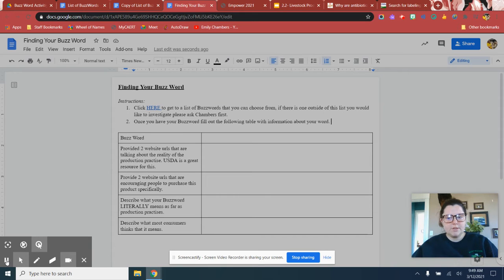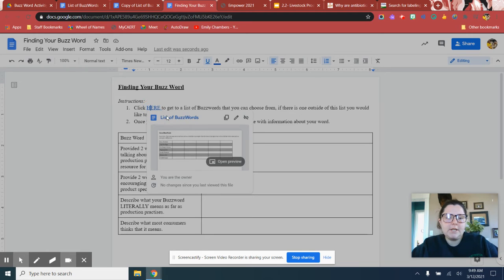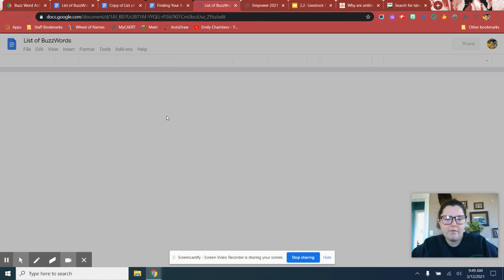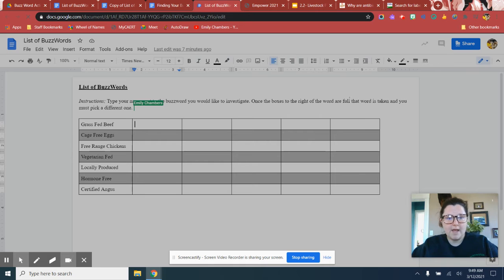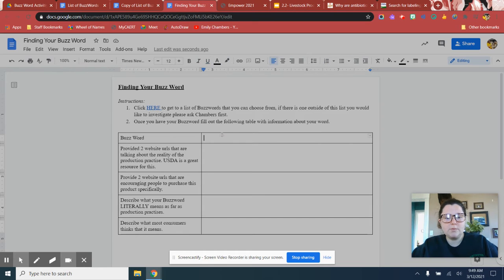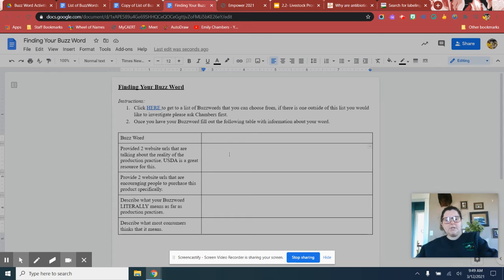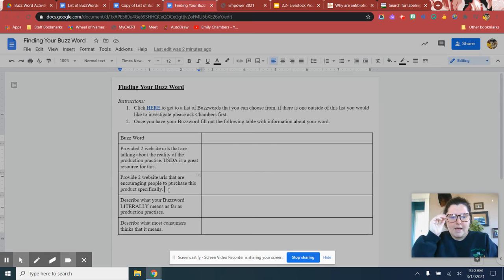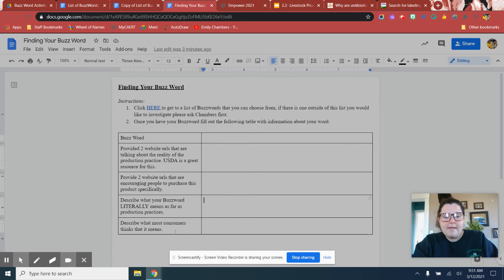Assignment- Finding Your Buzz Word